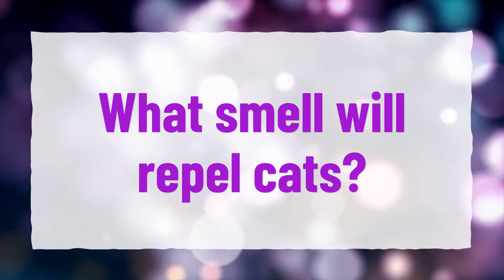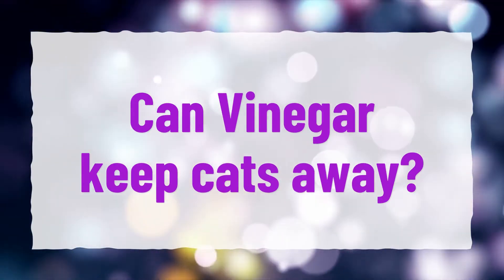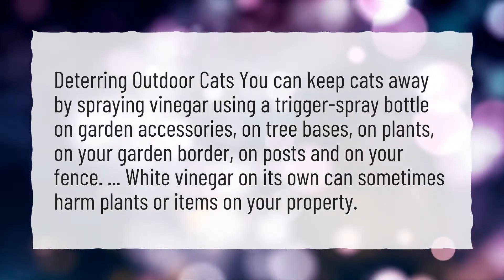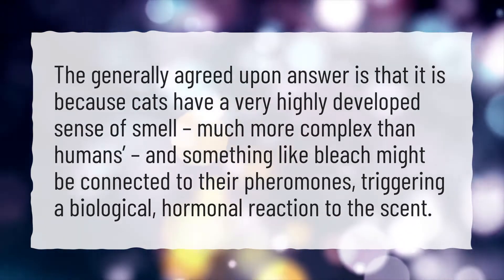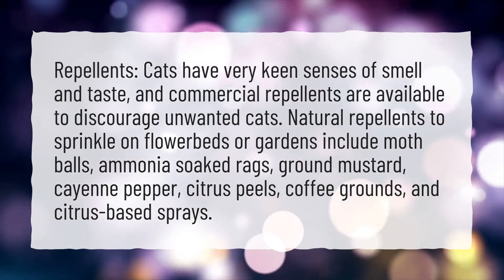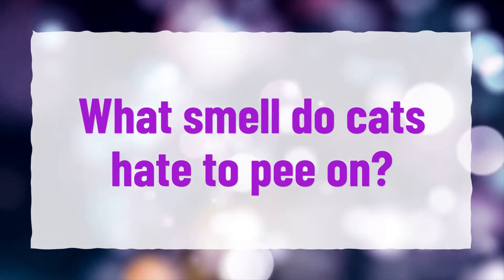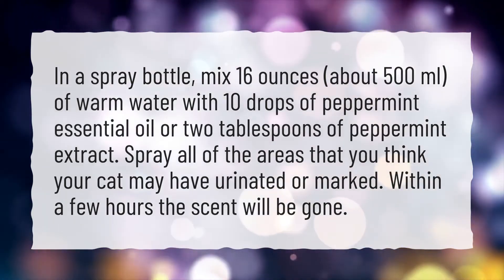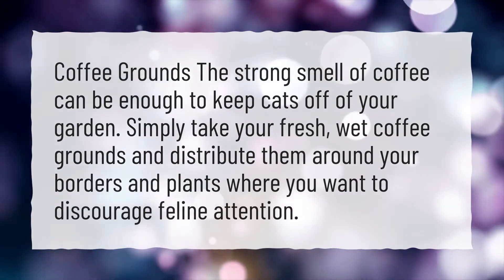What smell will repel cats?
More About Cat Repellent • What smell will repel cats?